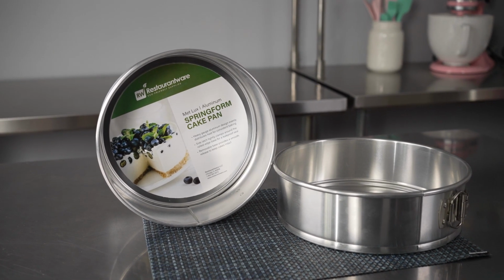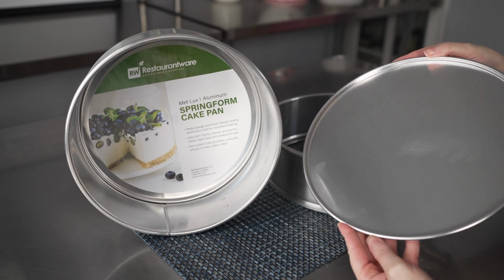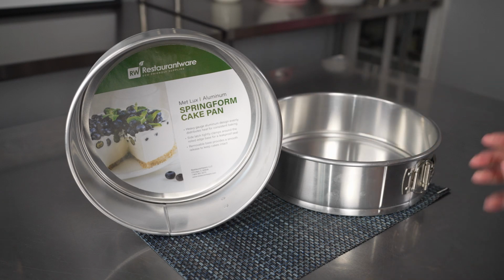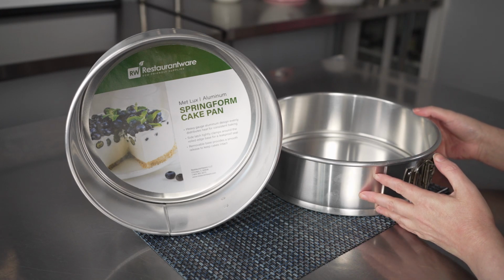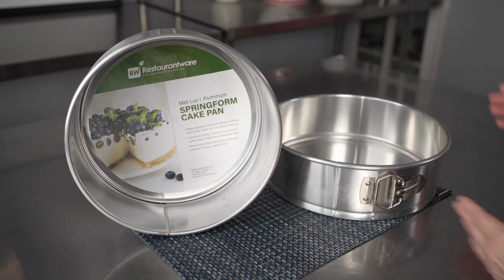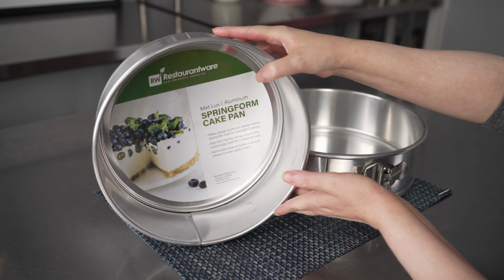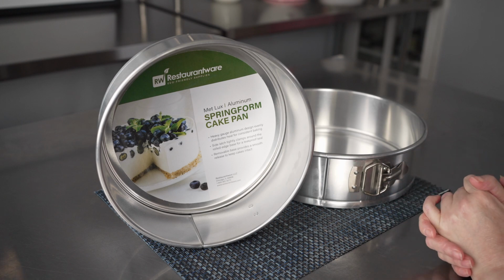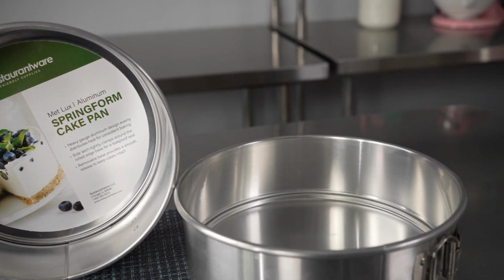Springform Cake Pans - Restaurantware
Check out this product demonstration video of the Springform Cake Pans from Restaurantware.
Item codes:
RWT0582
RWT0583
RWT0581